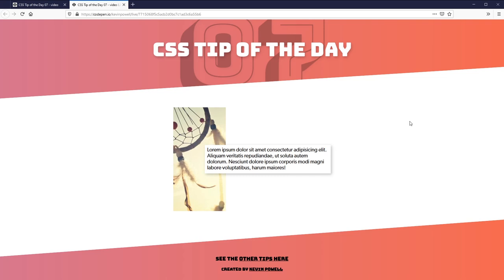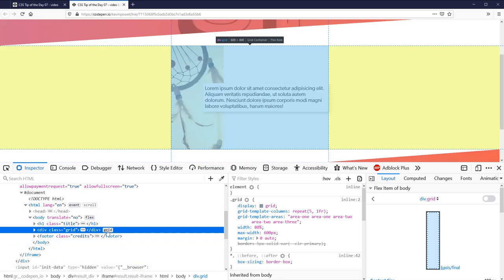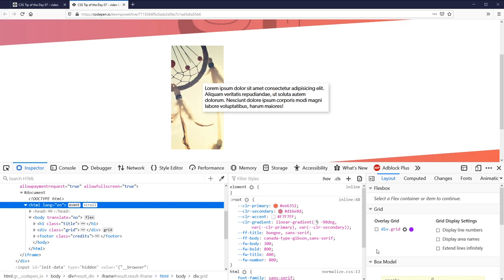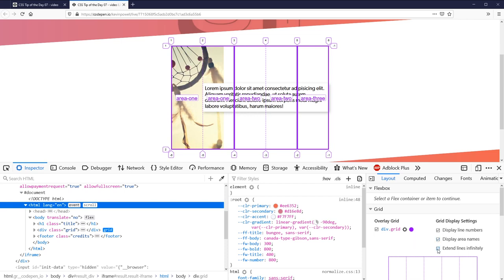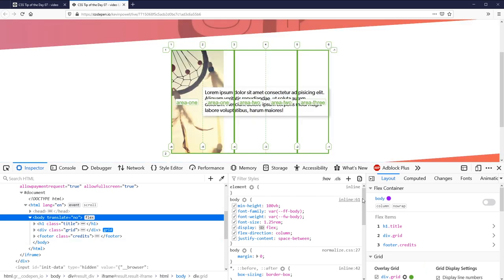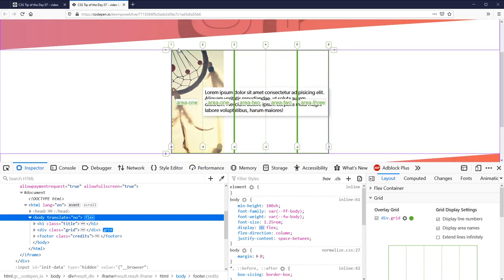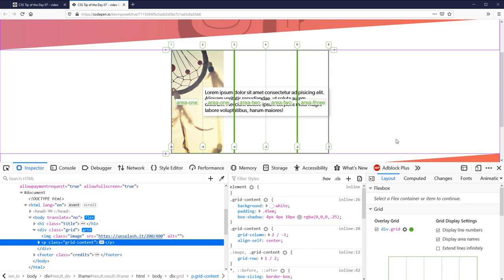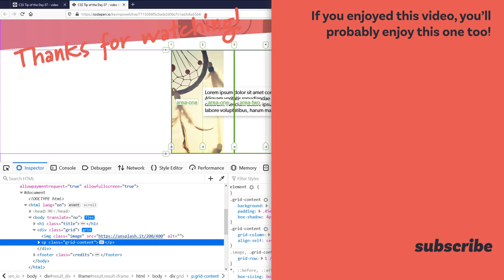The grid inspector: making grid easy to understand!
If you aren't already using Firefox for your dev browser, I strongly recommend it. Chrome's devtools are great, but Firefox's grid and flex inspector, among a few other of it's features, make it my go to.

Even if you don't fully make the switch, if you're trying to learn grid and find it frustraing, you *need* to use it for the grid inspector and make your life so much easier.